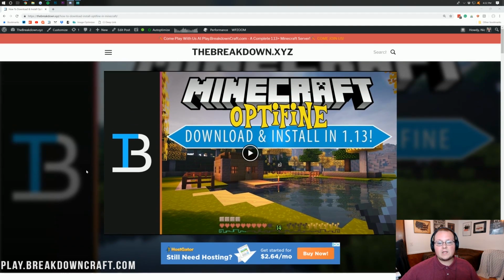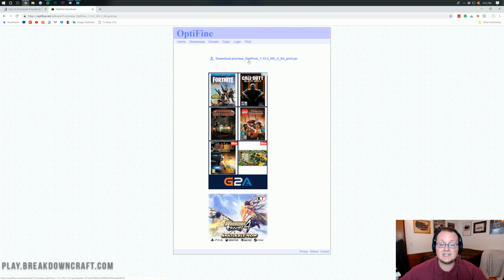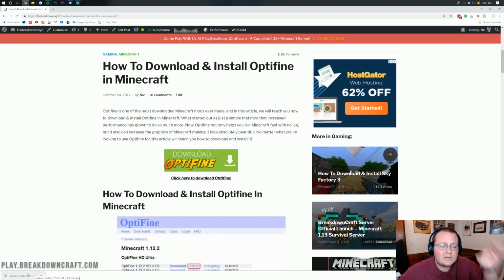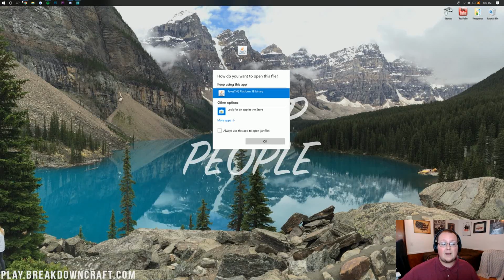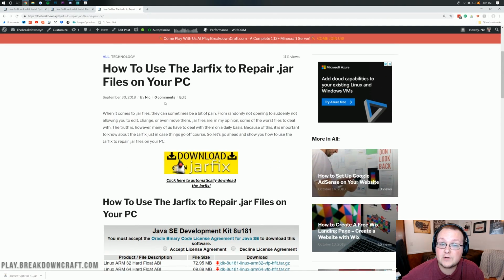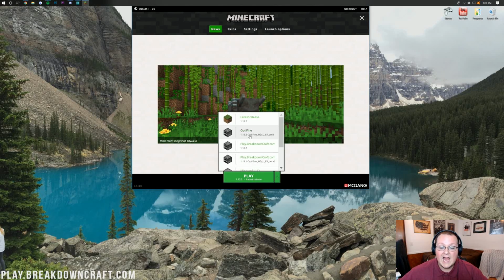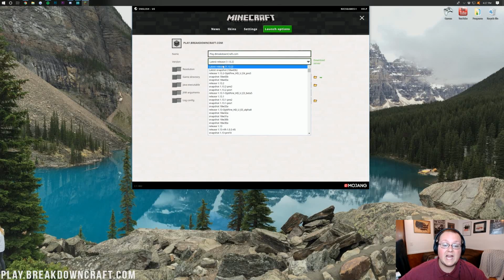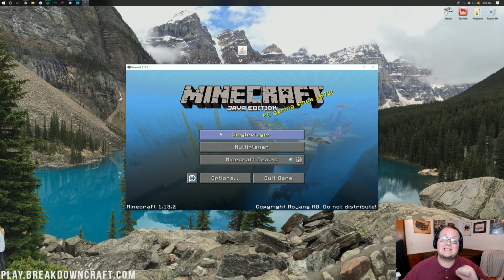How To Download & Install Optifine in Minecraft 1.13.2 (Get More FPS in Minecraft 1.13.2!)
How do you get Optifine in Minecraft 1.13.2? Well, this video shows you exactly how to do it! Optifine is an awesome Minecraft 1.13.2 mod that helps improve your games performance by optimizing Minecraft and increase your FPS. Some people can't even play Minecraft 1.13.2 without Optifine, so let's go ahead and how you how to install it!

About this video: In this video, I show you exactly how to download and install Optifine in Minecraft 1.13.2. Optifine is a performance optimization mod for Minecraft increasing your FPS and reducing lag. The funny thing about Optifine though is that while it can fix lag it can also make Optifine look better adding it better control over texture, particles, and more. So, let's go ahead and jump on into how you can get Optifine in 1.13.2!

First and foremost, you need to download Optifine. This is super simple. Just go to the second link in the description above, and you will be able to download Optifine for Minecraft 1.13.2. Make sure you click the 'mirror' download link to avoid some annoying ads. After that, click the blue 'download text' again, and you are done! Optifine 1.13.2 is downloaded! Let's install it.

This is very easy as well. After you have Optifine downloaded, just double-click on it to install it. If you can't double click on it, you need to download Java and run the Jarfix. All of which are above. After that, you should be able to open with Java TM Platform SE Binary. At this point, an installer window will open up. Just click 'Install', and Optifine will install in Minecraft 1.13.2.

After you have Optifine installed, we just need to run it wil the Minecraft Launcher. Go ahead and open up the Minecraft launch click the little green arrow next to the play button, and select the 'Optifine' profile. Click play, and you are done. You have now downloaded and InstallOptifine Minecraft 1.13.2! Congrats!

It really helps me out, and it means a ton to me. Thank you very, very much in advance!